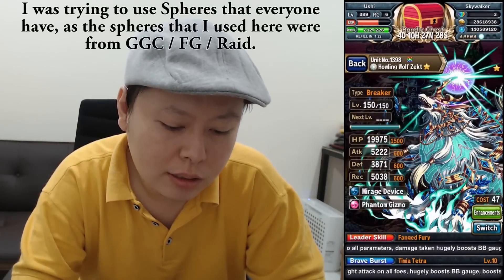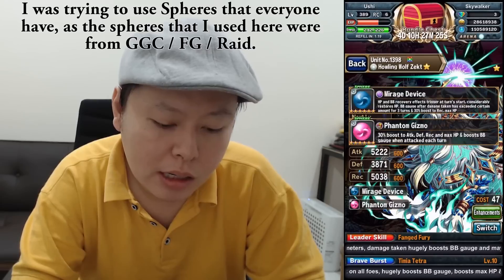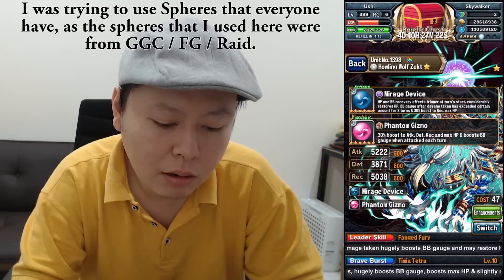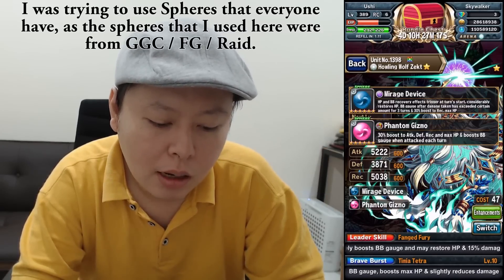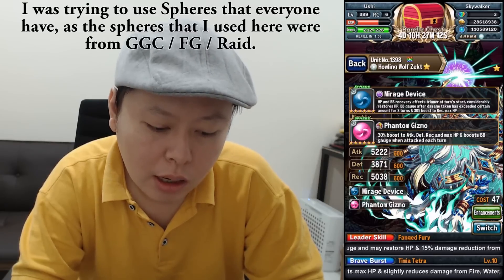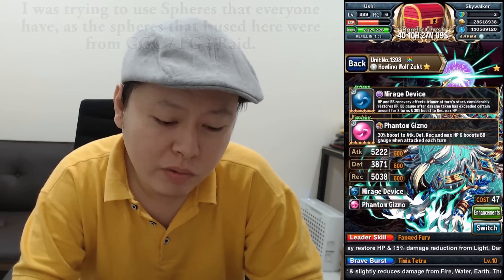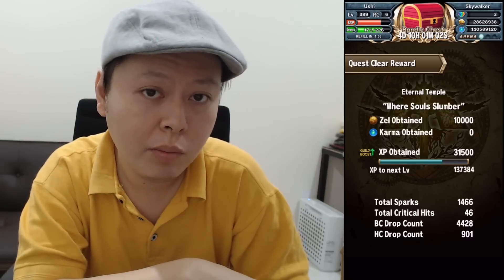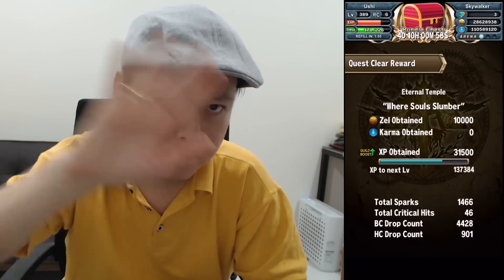Mildran's Final Boss VS Karna Masta Easy Mode With Zekt & 3 of the 6 Heroes! (Brave Frontier Global)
Tried to showcase the new unit Zekt in global VS Karna Masta, and I tried to use 3 of the 6 heroes, FREE spheres from GGC, FG & Raid to make sure that most of the global players can actually copy the squad with ease. And yeah, I cleared this dungeon without using any revive potion in the end. How? Find out more in the video. Enjoy! :D